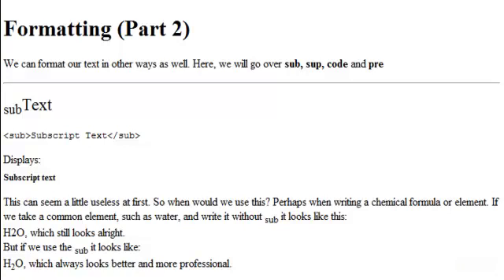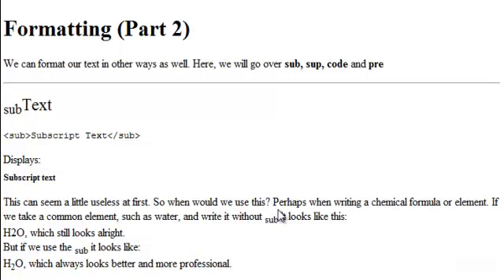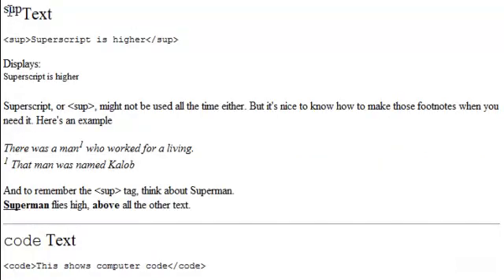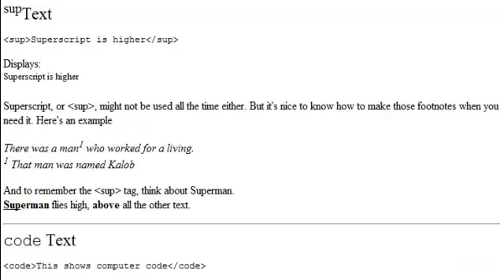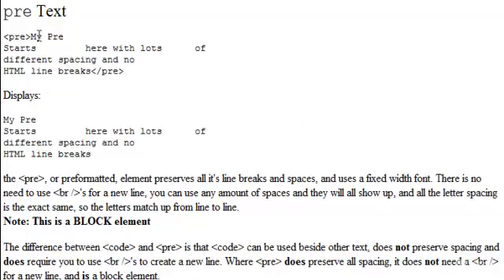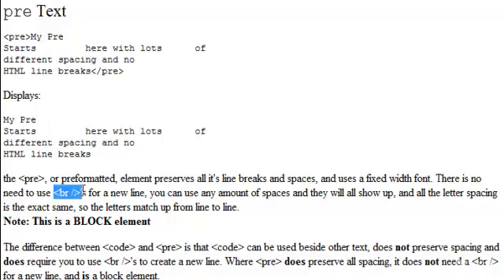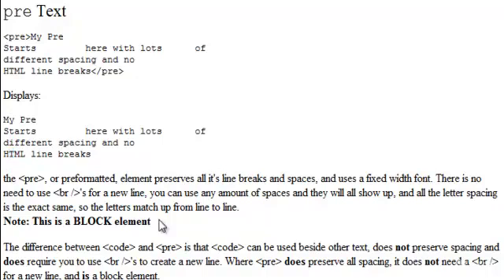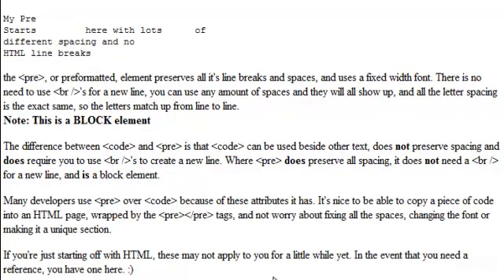Formatting Part 2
HTML formatting part 1